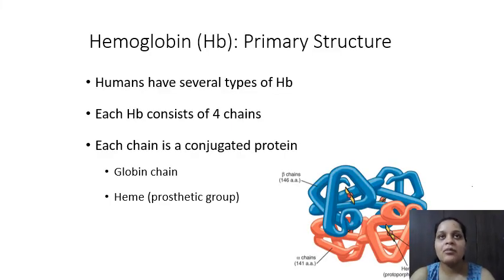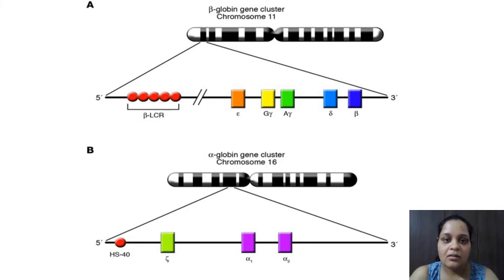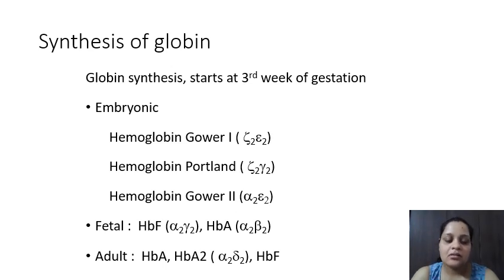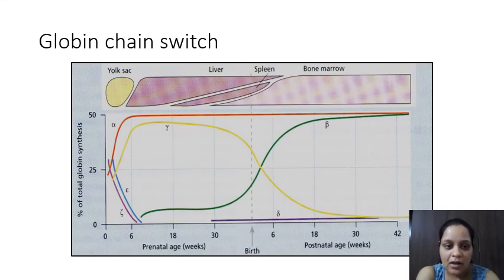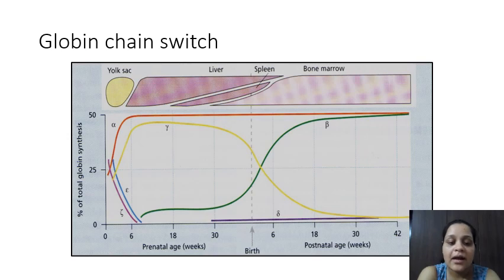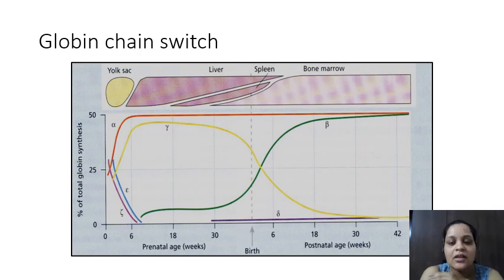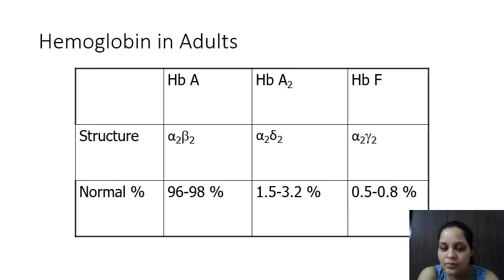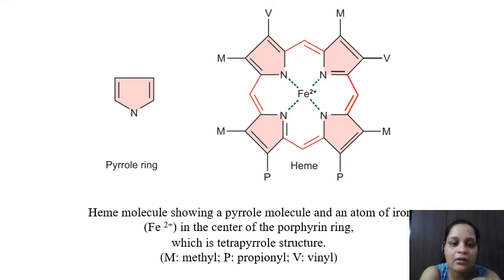Introduction to Hemoglobin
This is an introduction to the structure of hemoglobin. These concepts are essential to understand the pathophysiology of thalassemia.